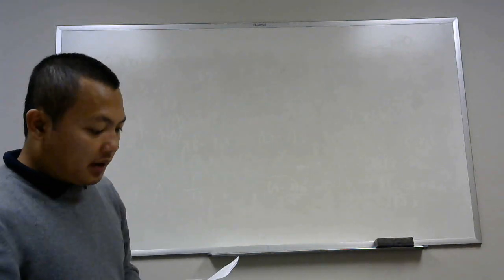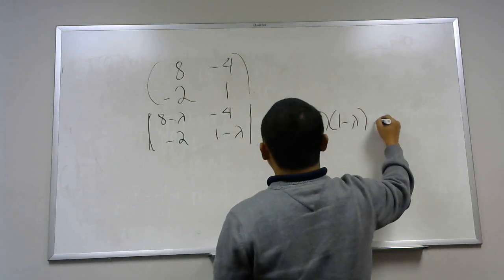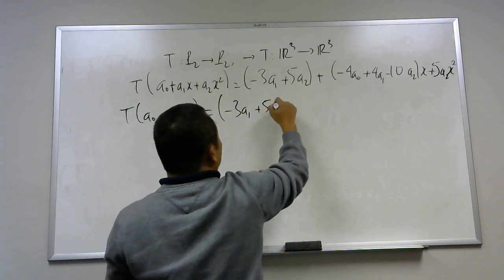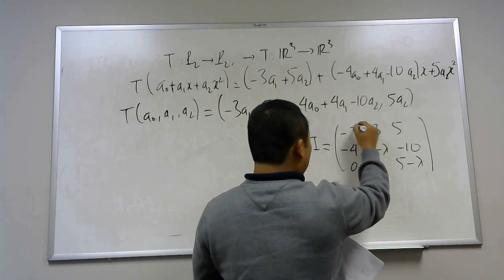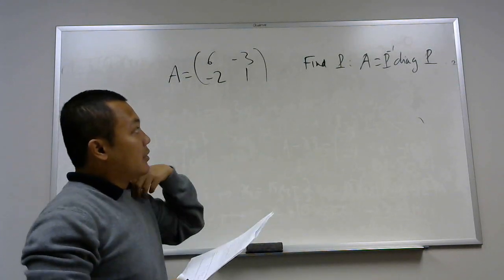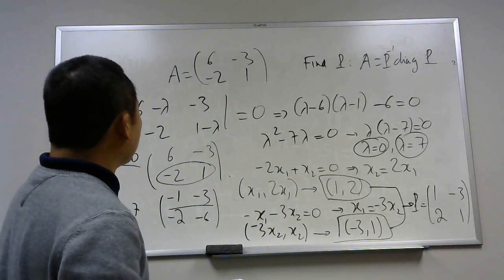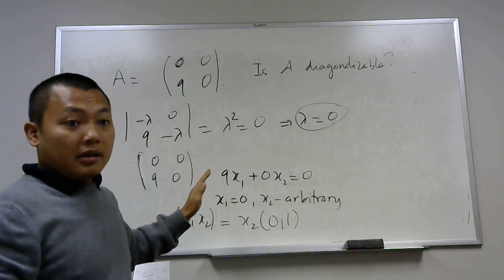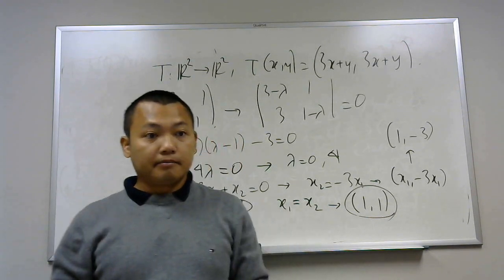Linear Algebra: Linear Transformations